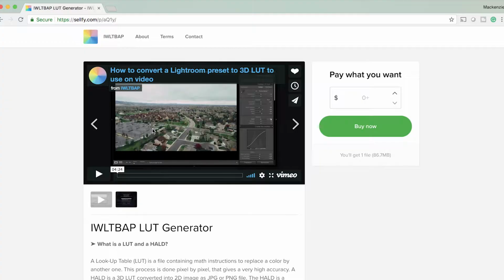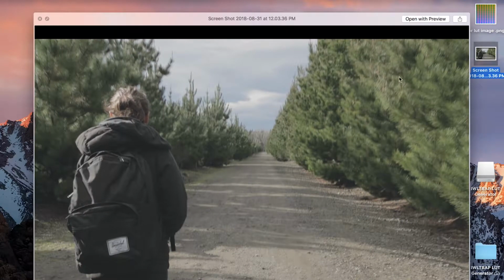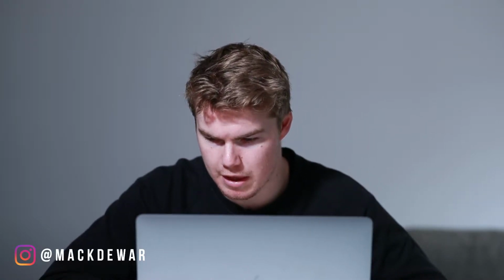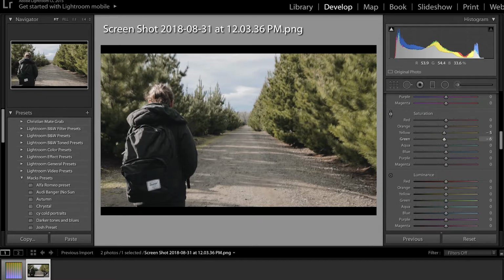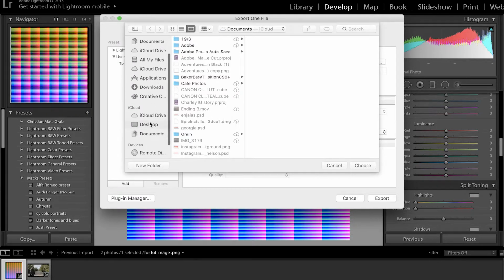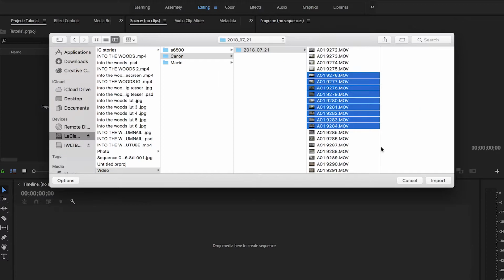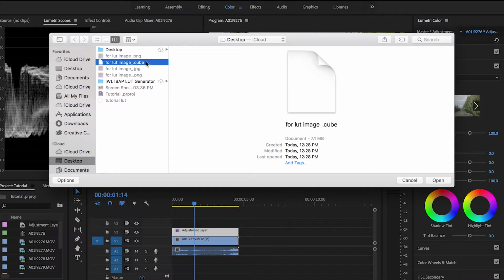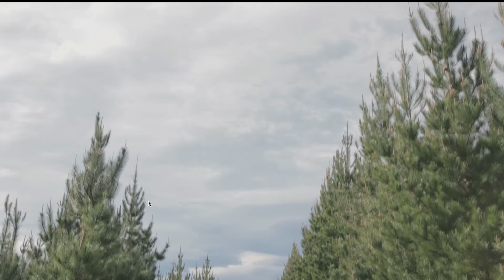HOW TO CREATE CUSTOM LUTS IN LIGHTROOM!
Easiest and most effective way of creating your own custom luts in Lightroom.

In this video I take you through my process for creating luts in lightroom.